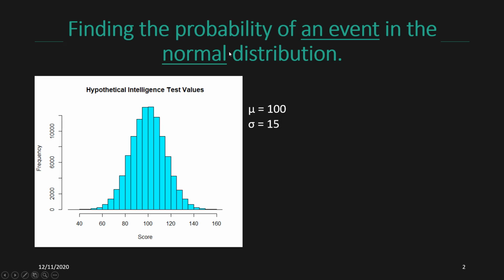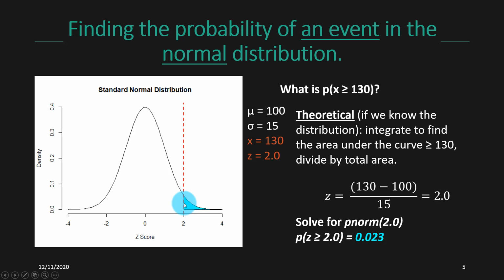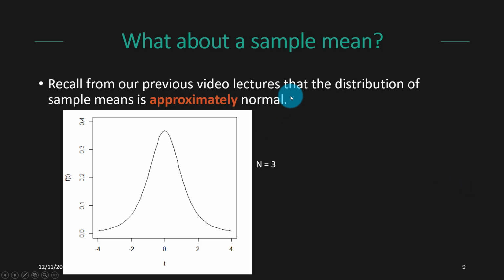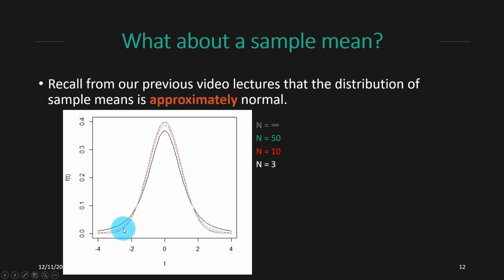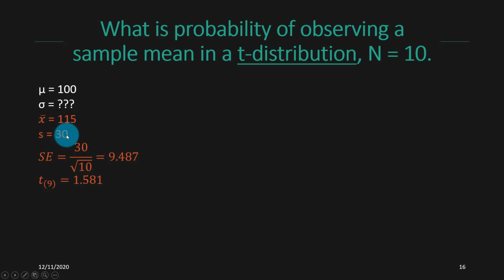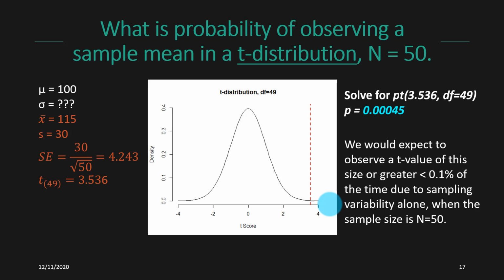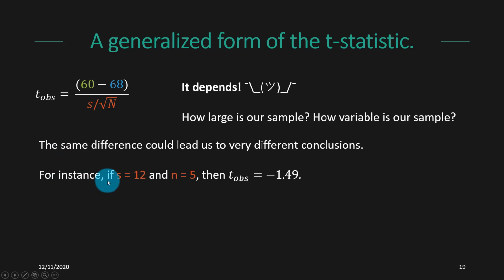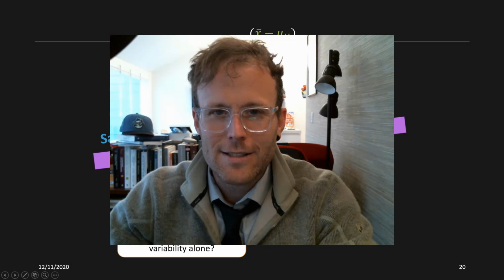The t-Statistics and t-Distribution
Lecture 04A for Research Design and Analysis: The t-Statistics and t-Distribution